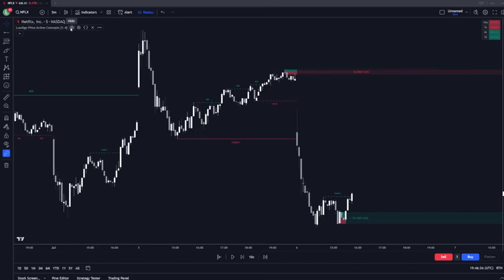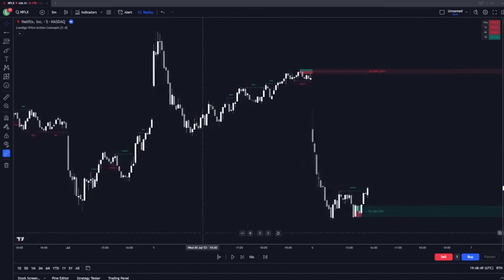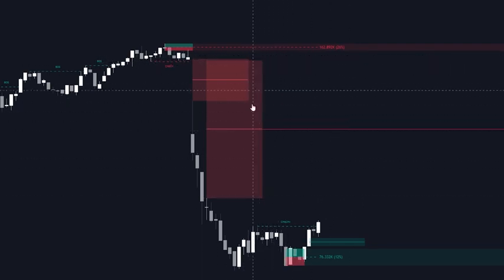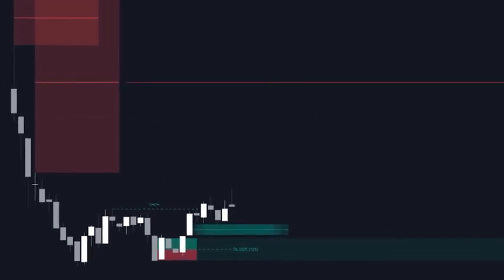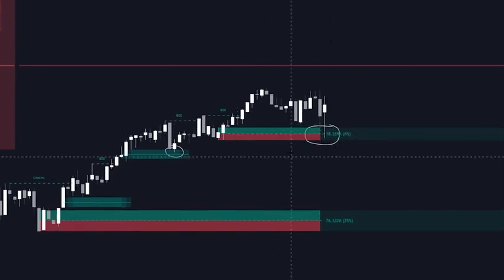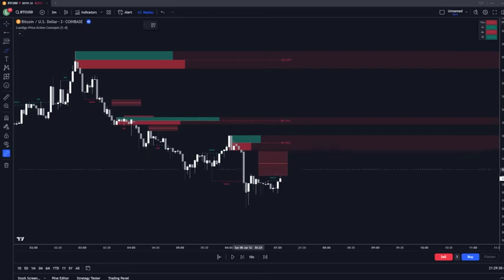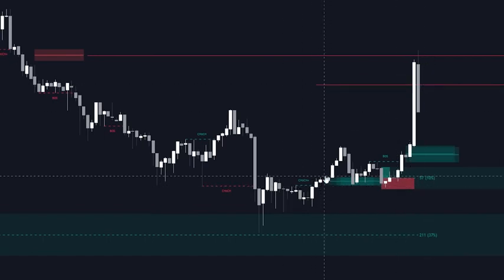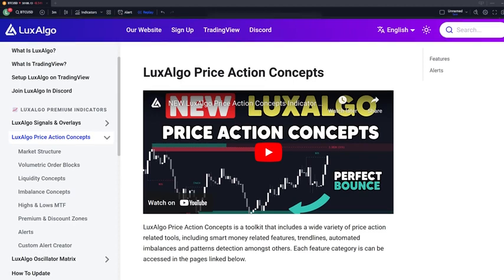The 1 Price Action Strategy You Must Know: LuxAlgo Setup Series EP 3.